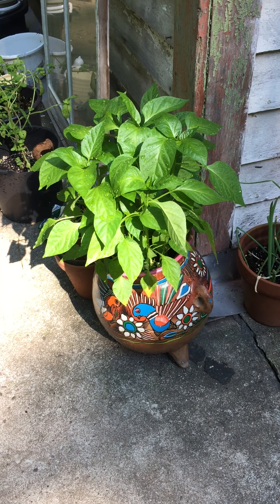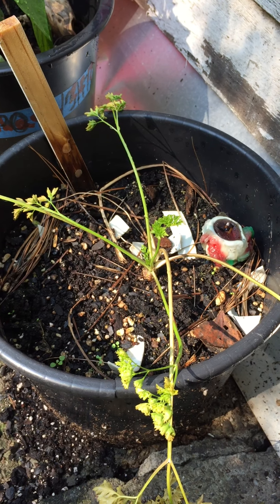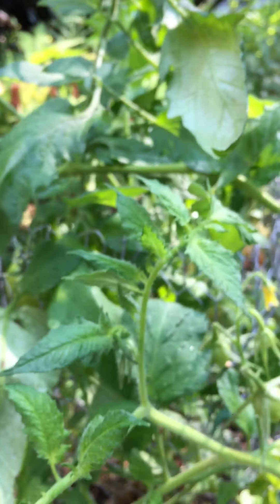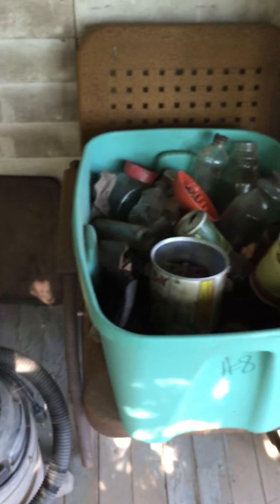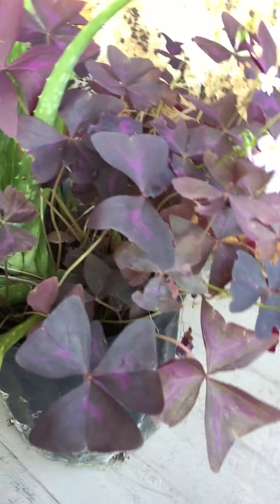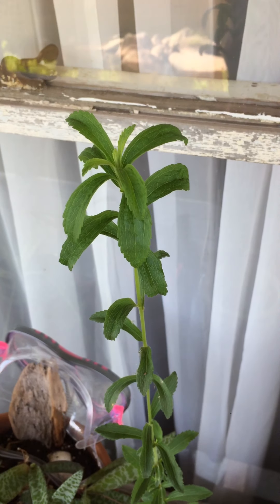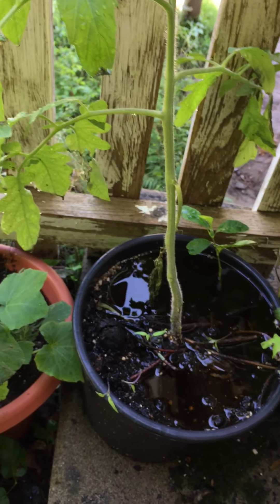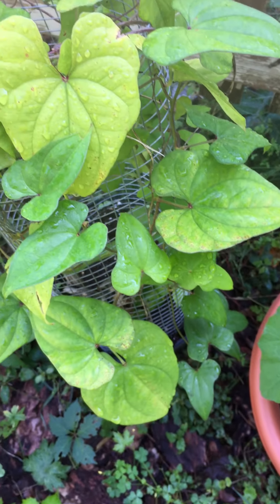border_less Art Book Days - Joseph Imhauser instagramtakeover video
Hello everyone, Joseph here @josephimhauser - I will be introducing you to several projects I have underway right now but first I thought I might introduce you to some of my plants that are here with me now. Lately I have spent a lot of time with these plants, approaching their time. There is a question I often contemplate when in the presence of plant lives - If left to our own human sense of time, are we destined to become machines? There is very little of mother earth’s time in our modernist and capitalist routines, Humans become machined in our approach. At the very least we are cyborg’s tethered to the formulas of machines. Garden #35 thepresenceofplants #2020